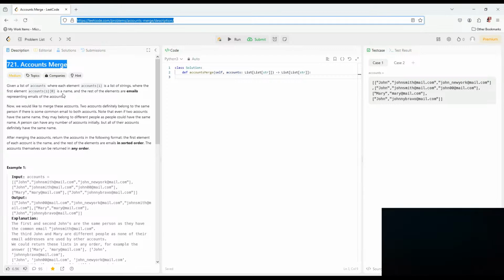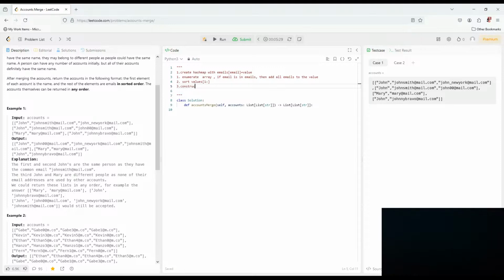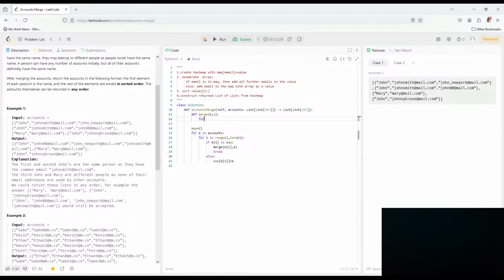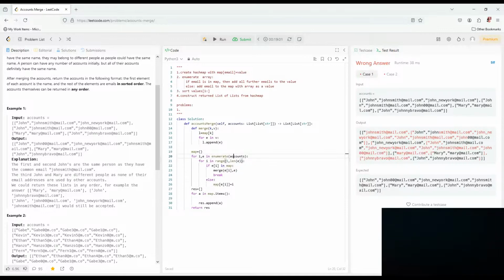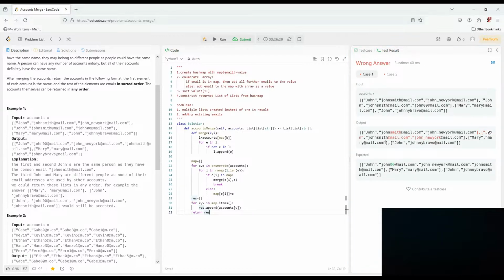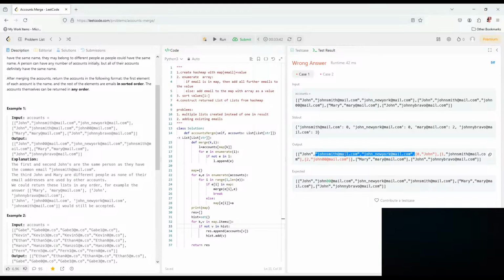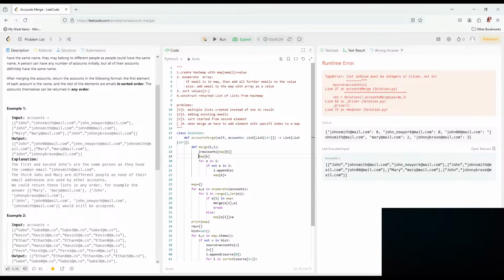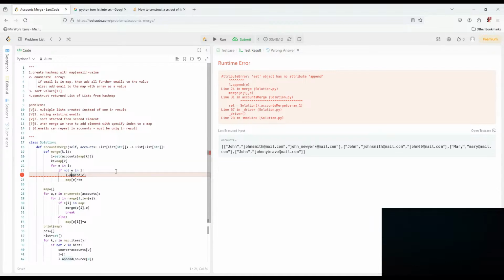721. Accounts Merge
721. Accounts Merge